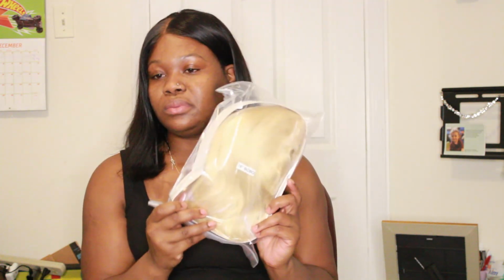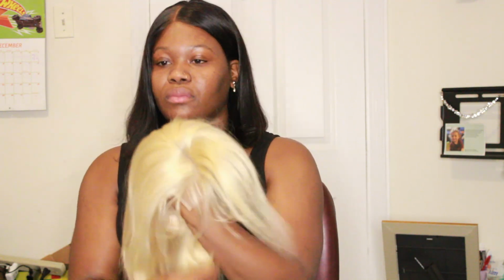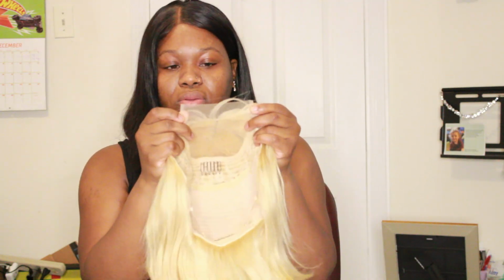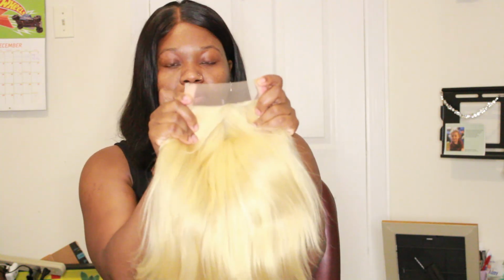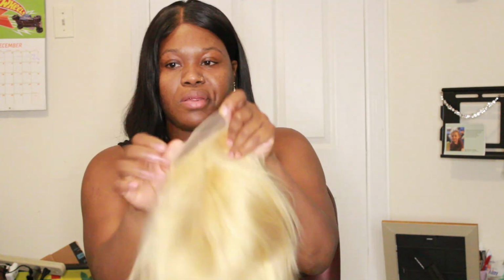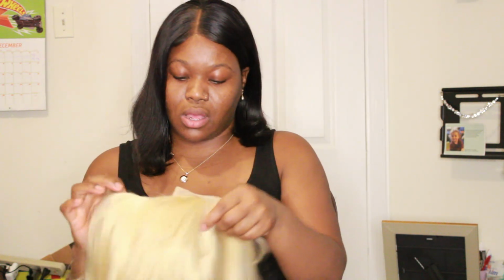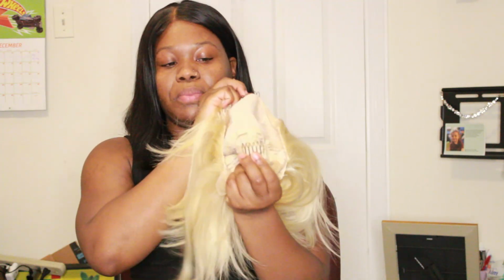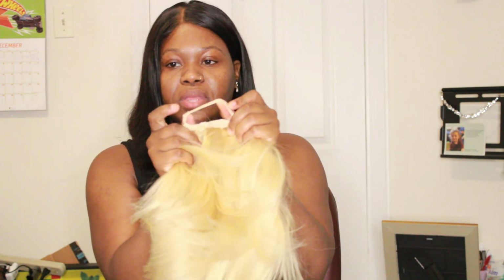Quick & Easy Wig Install Ft Candice Hair | beginner friendly | Meka Meek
I appreciate you all, thank you once again for 1.06k subscribers. in today's video I will show you how to do a quick and easy 4x4 lace closure blonde wig.

PLEASE HELP YOUR GIRL OUT

EVERY ITEM PURCHASED ARE SO SO SO APPRECIATED. THANKS TO EVERYONE WHO HAVE SUPPORTED MY BUSINESS

(WHETHER ITS SHOPPING WITH  ME, SHARING A POST, LIKING A POST, COMMENTING ETC. )

NOTHING GOES UNNOTICED. I LOVE YOU ALL SO MUCH. THANK YOU FOR MAKING MY DREAMS COME TRUE